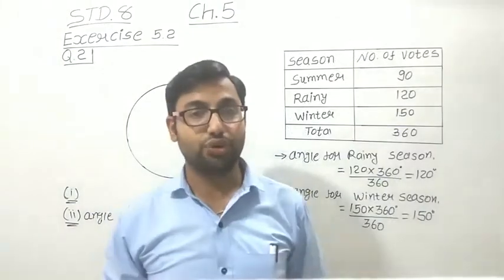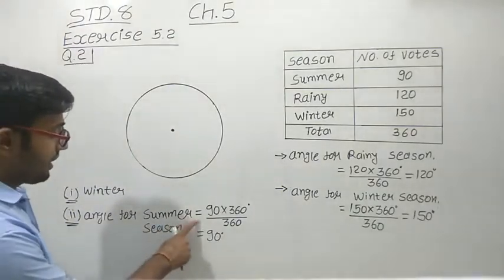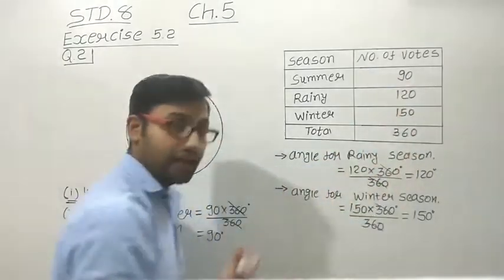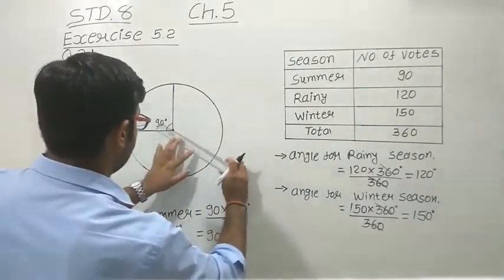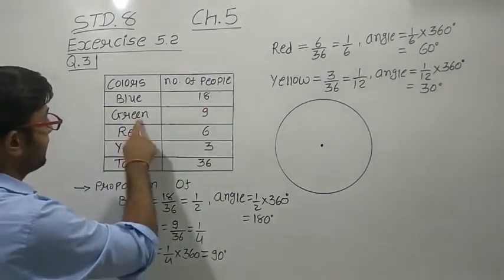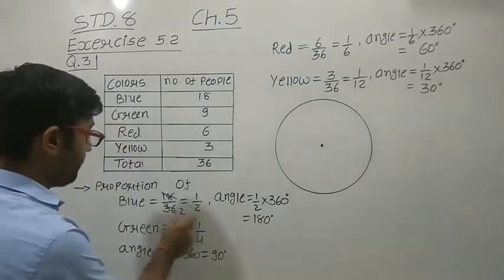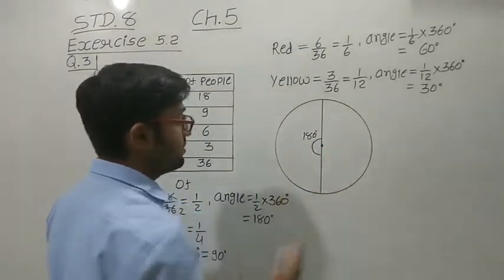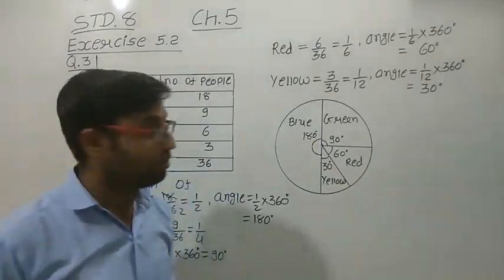Std.8 | Ch.5 | Exercise 5.2 Q.no. : 2, 3